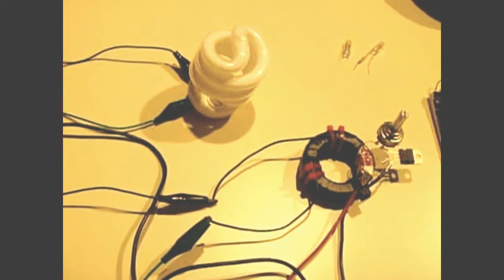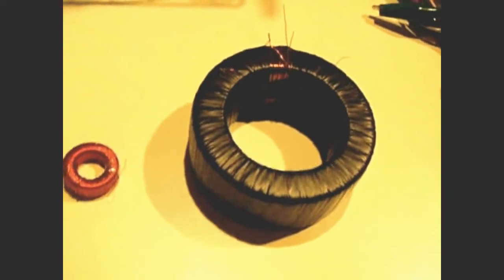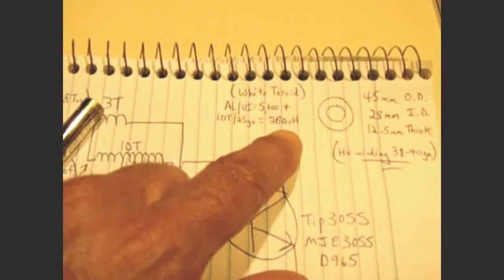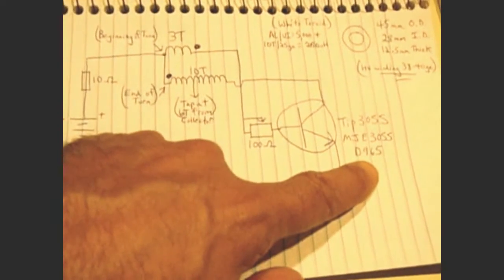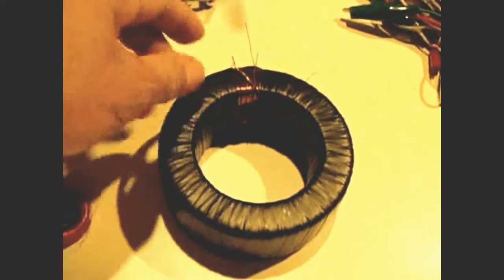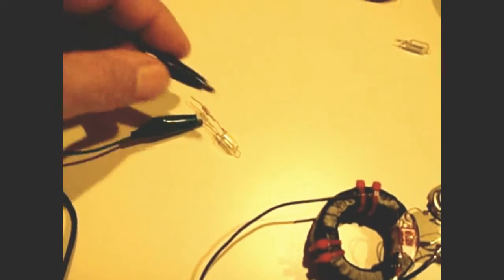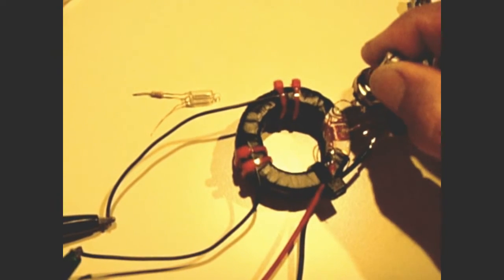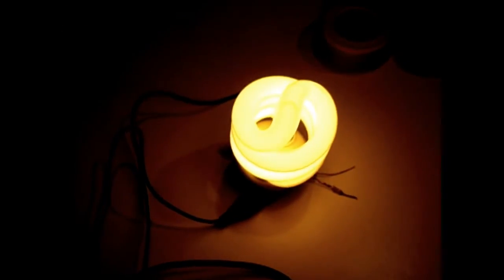Joule Thief(Mini Toroid) Powers CFL using 1.3V+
The circuit shown in this video is a modified version of Lidmotor and Jeannacav's which were uploaded on their Youtube Channels. Many people wanted to make one, but they could not find a large toroid to purchase, or did not want to spend a lot of money buying one. In this video you will see my circuit which uses a small toroid from scrap which produces very good results! Results will vary depending on the chosen toroid and number of windings. Watch the video for more details on which toroids to use.